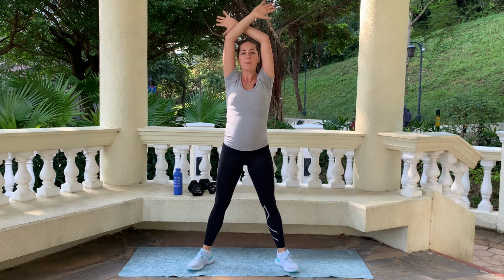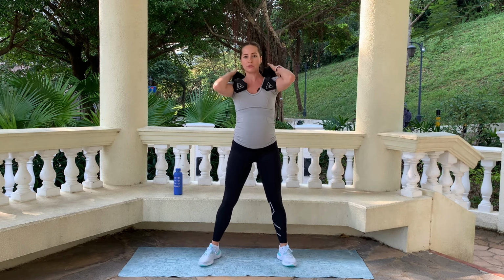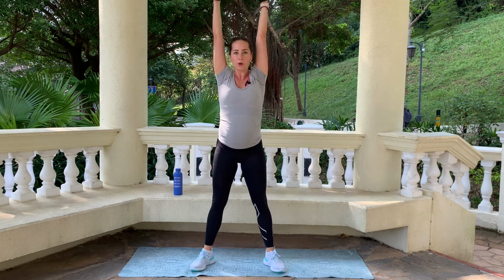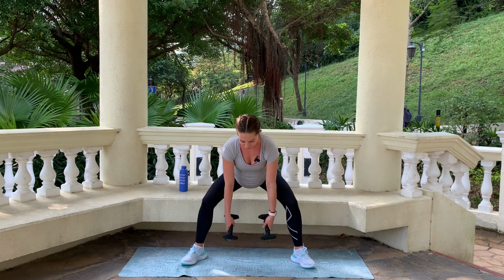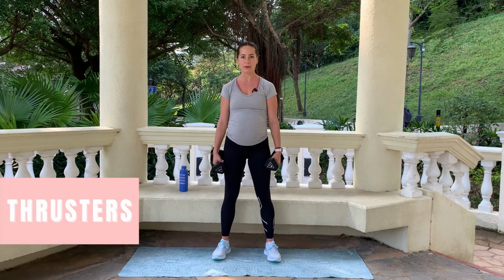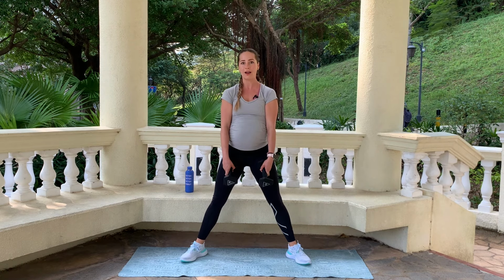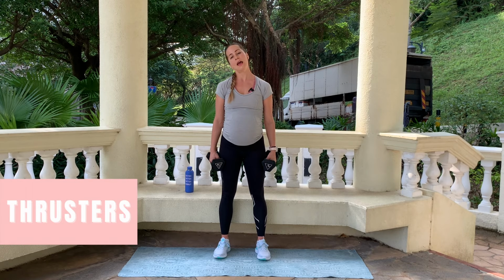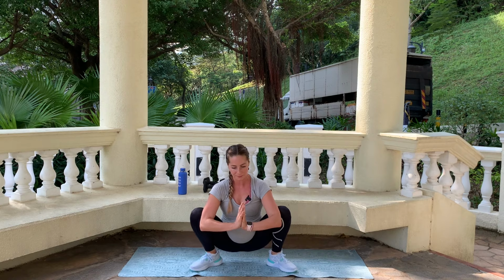THIRD TRIMESTER DB WORKOUT - Full Body Dumbbells - 31 Weeks Pregnant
Well hello there! Looking for a prenatal friendly workout coached by a certified pre and post natal personal trainer? Great! This quick, prenatal friendly full body workout will strengthen your bum, legs, core, arms, and shoulders! I'm using a fairly light set of dumbbells, as well as a sturdy chair for some of the moves.

If you are pregnant, make sure that you:

1) Have your doctor’s clearance to exercise, this is for your well being and that of your little one!

2) Listen to your body and take rest as needed, modifying anything that doesn’t feel quite right. You want to keep your level of perceived exertion to about a 6-7 out of 10 (where you could still maintain a conversation). And,

3) Remember to stay hydrated so make sure you have a big glass of water handy!

We do a very quick warm up but if you have more time I really recommend hitting this prenatal and postnatal warm up video!

x Kristen

Dancing with the Devil by Bonkers Beat Club